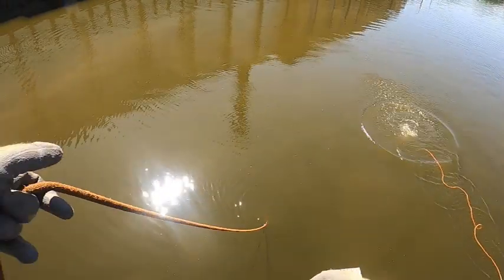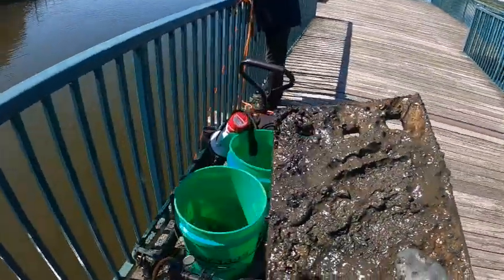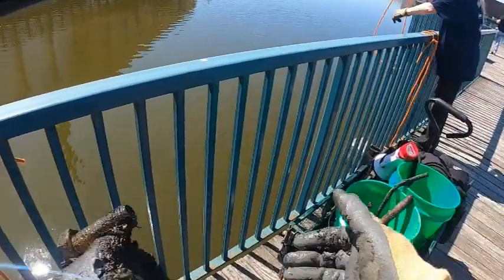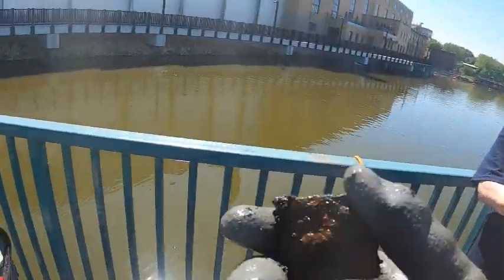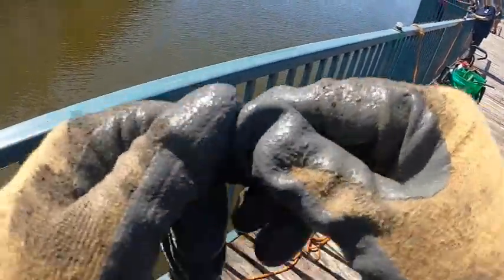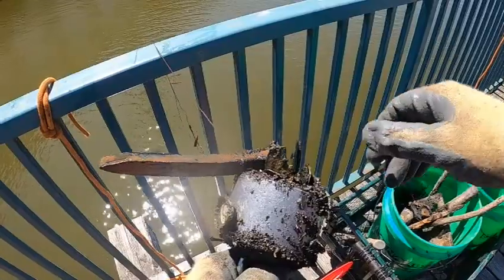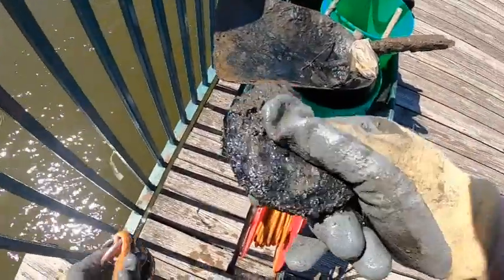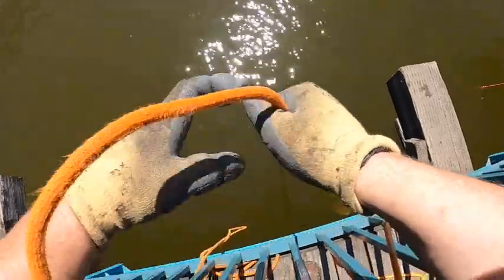treasures pulled from historical bridge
Equipment I use:
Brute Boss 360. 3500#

Cord (rope) Caddy

If you like what you see here you will like these guys too!: